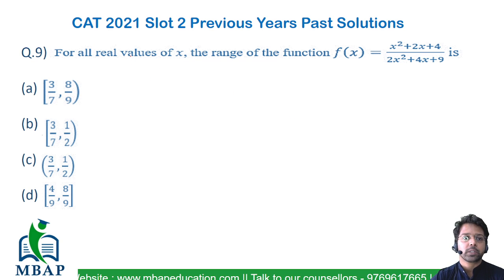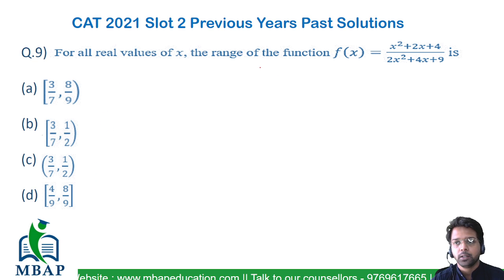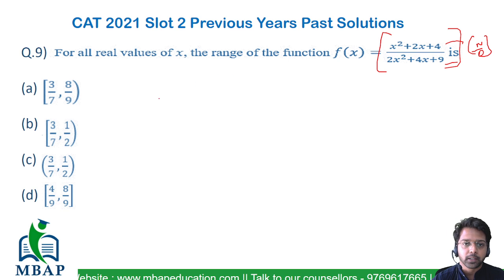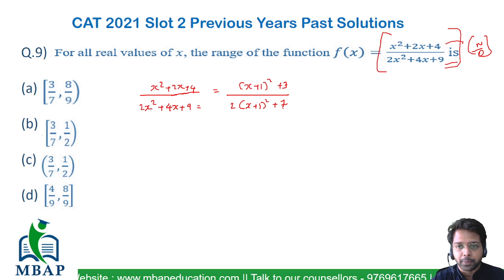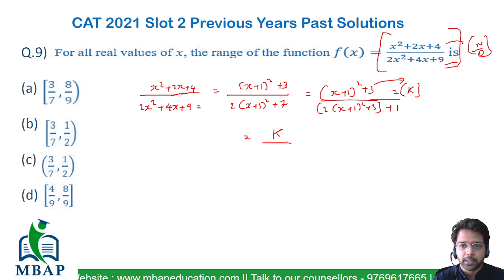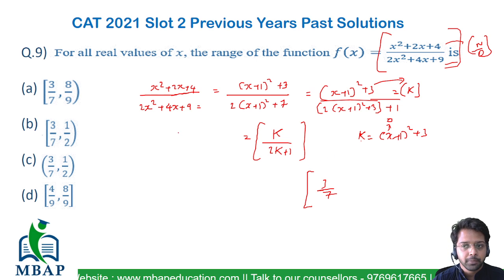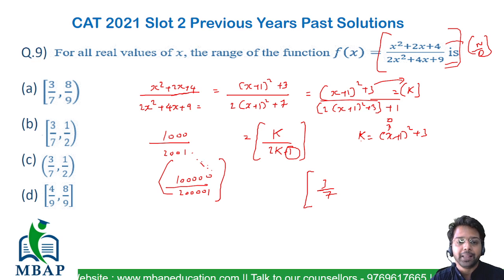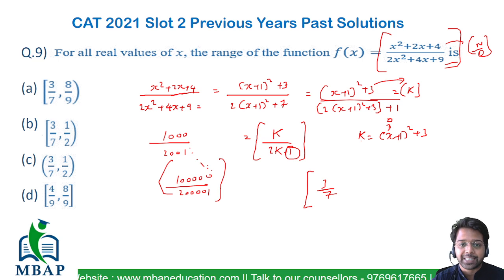For all real values of x, the range of the function | Functions | CAT 21 Slot 2 Shortcut Solution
Topic -  Functions
Question : For all real values of x, the range of the function f(x) = x2+2x+42/x2+4x+9 is